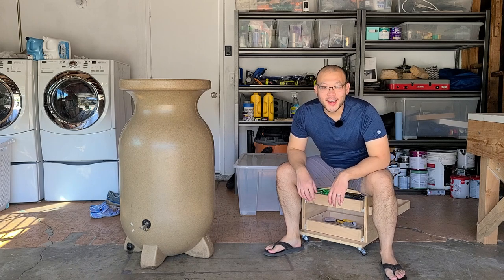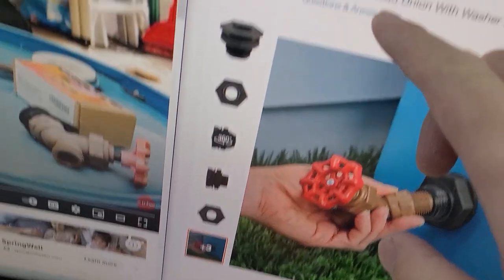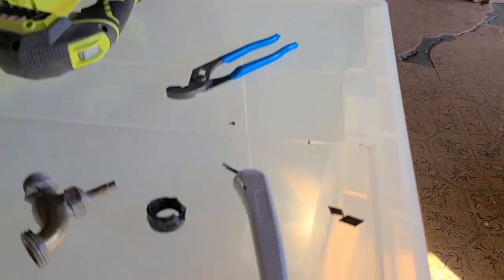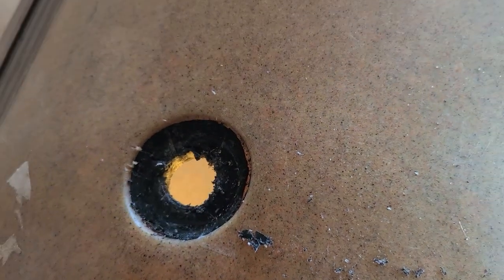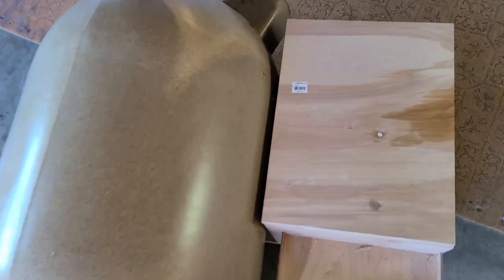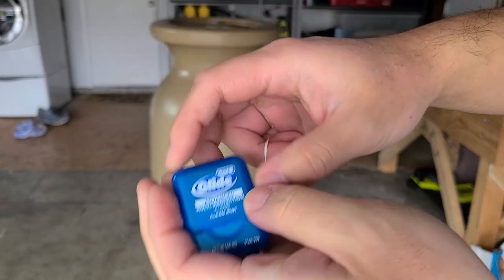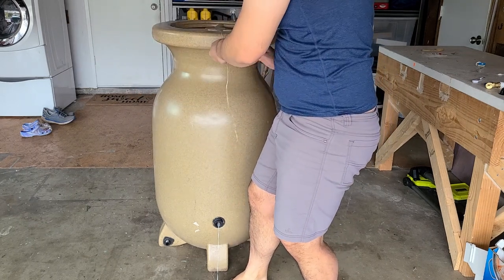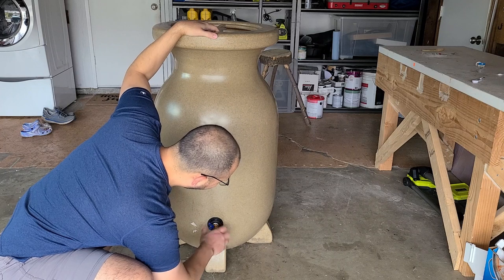A Dentist Replace Rain Barrel Spigot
Hi YouTube!

My day job is working as a general dentist, but I have very little experience with home improvement and diy. My hope is to make helpful videos for other beginners like myself and also to document our journey. One of our rain barrel's spigot broke and it's going to start raining soon so time to fix this! Here are the videos I watched. Thanks for reading!

Some notes about editing:  I'm still happy with the free Davinci Resolve, but did upgrade the $40 deity mic to rode wireless go 2. All the music is from YouTube's free music library. Here is the song I used.

Third Eyes - Text Me Records _ Bobby Renz
Bab Tista - Text Me Records _ GrandBankss
Water Please - Text Me Records _ GrandBankss

TIMESTAMPS
00:00 Intro
00:29 Researching New Rain Barrel Spigot
01:12 Removing Old Rain Barrel Spigot
02:31 Shopping at Home Depot
03:14 Drilling Rain Barrel Spigot Hole
04:04 Installing Bulkhead and Spigot
05:57 Outro